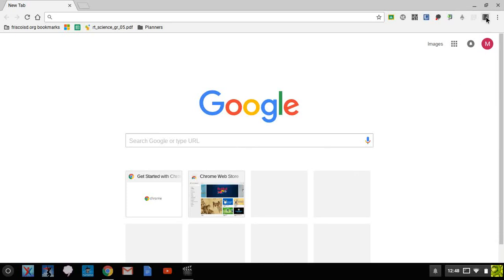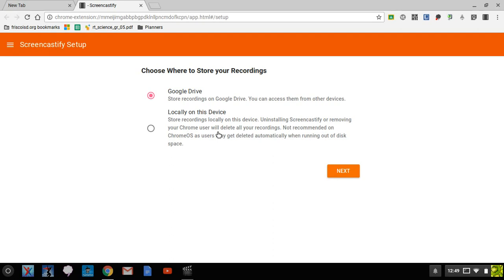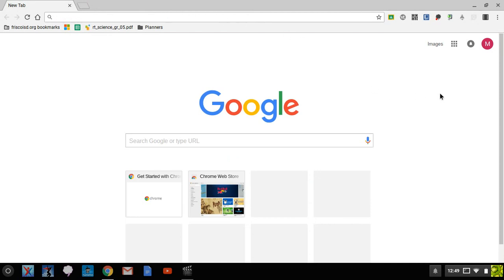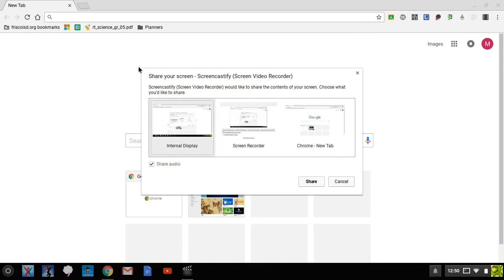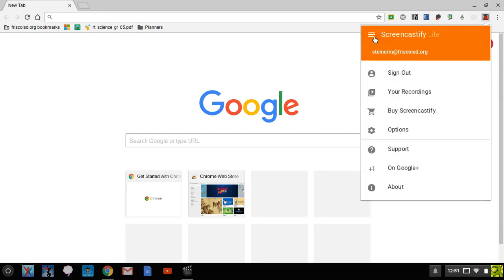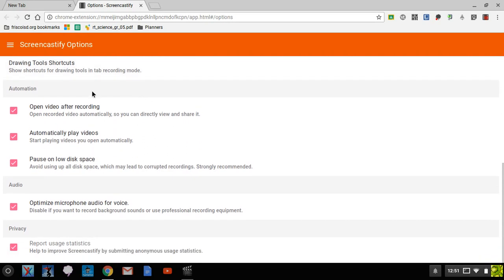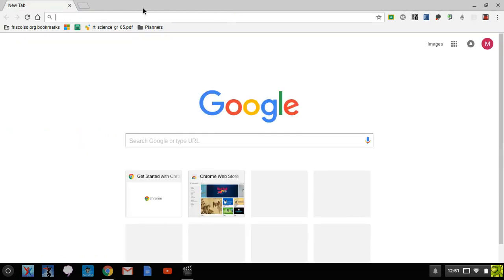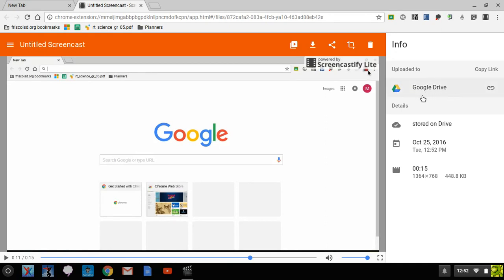Screencastify Chromebook Fix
Brief explanation of using Screencastify on chromebooks and how to adjust settings to fix the auto pause error that occurs because of limited storage on chromebooks.